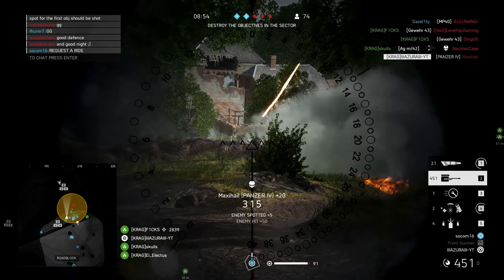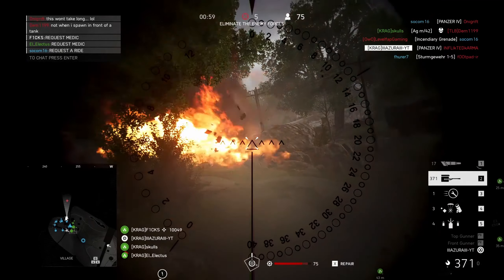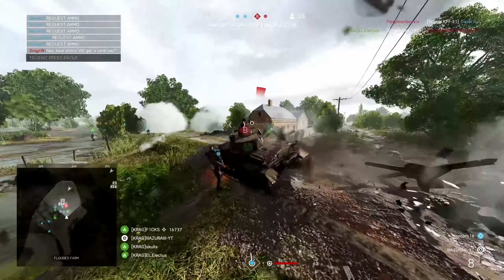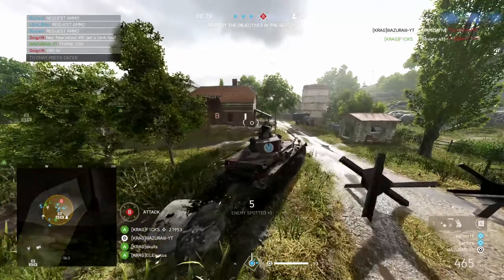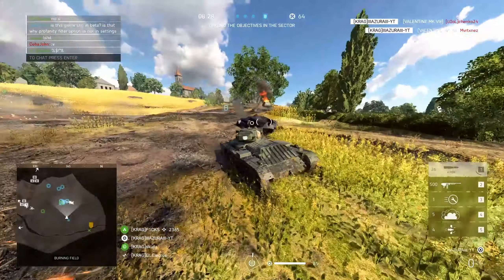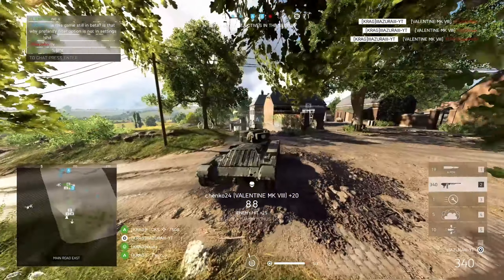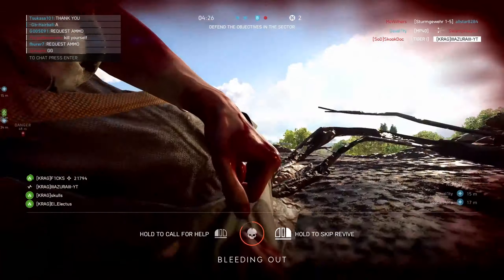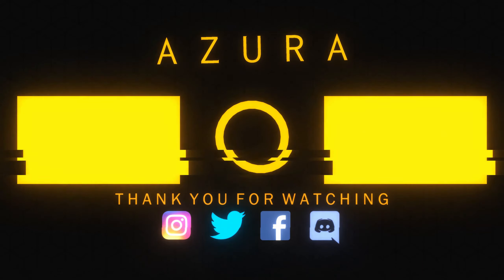Rush to Rush - BF5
Tanktastic Tuesday - Rush